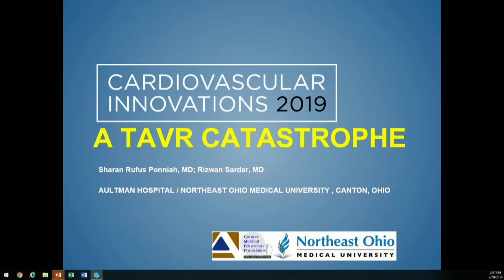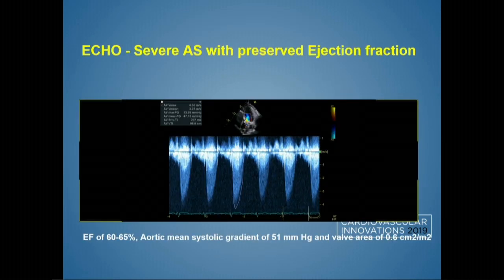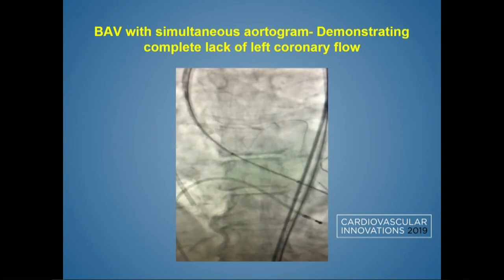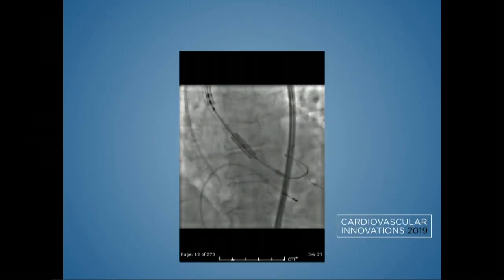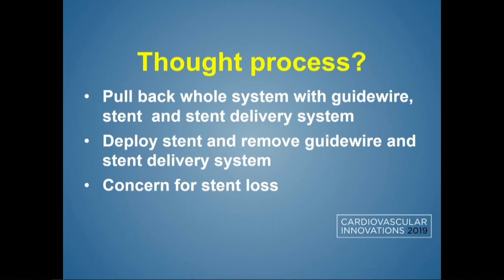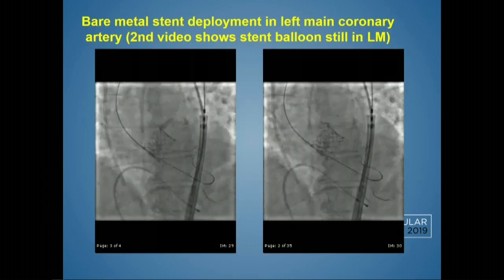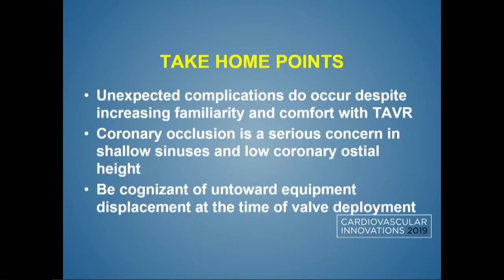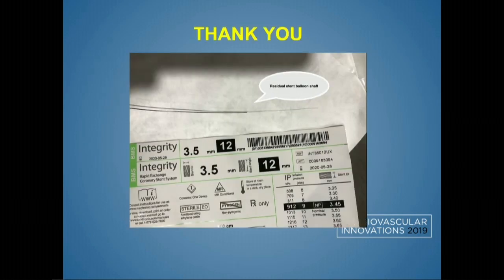CVI 2019_Friday, 7/19_Structural Challenging Case Competition Semifinals__Sharan Rufus Ponniah, MD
Track: Structural
Presenter: Sharan Rufus Ponniah, MD